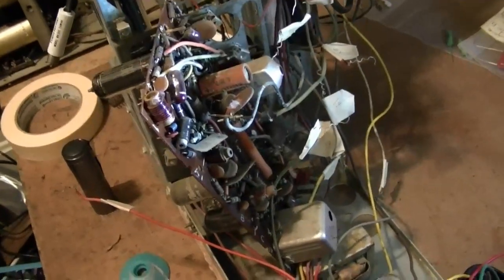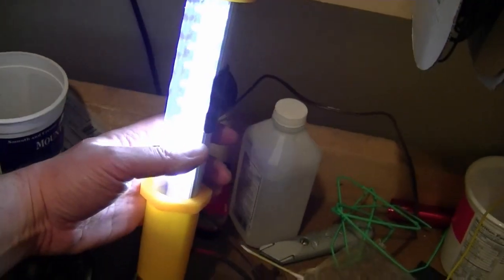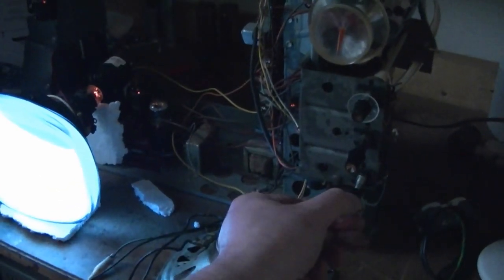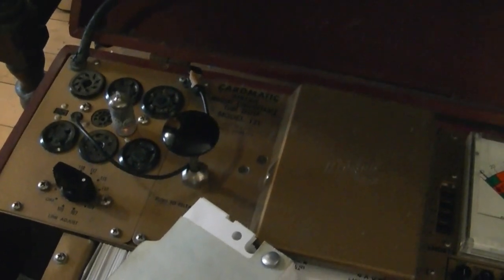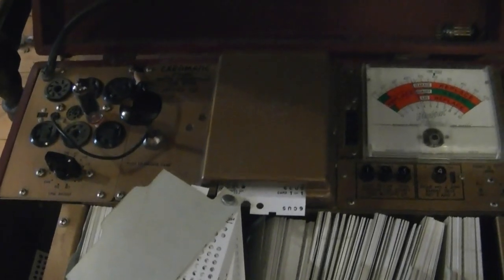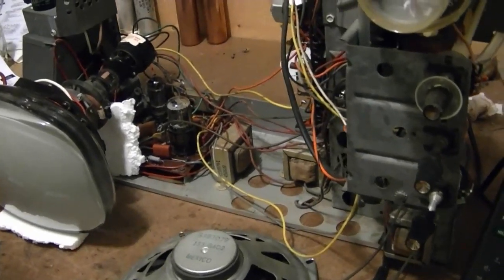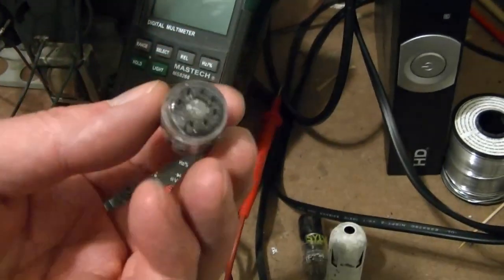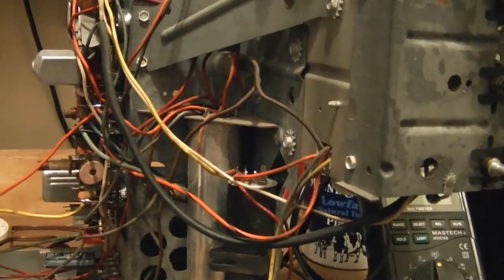GE21C2465UHF restoration pt4o?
The IF board has been recapped.  Does it work any better ?